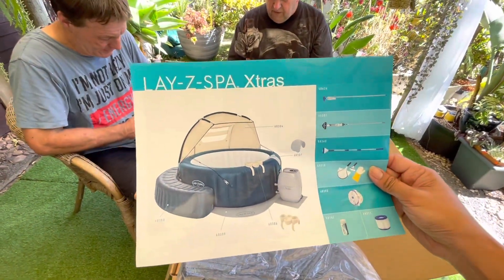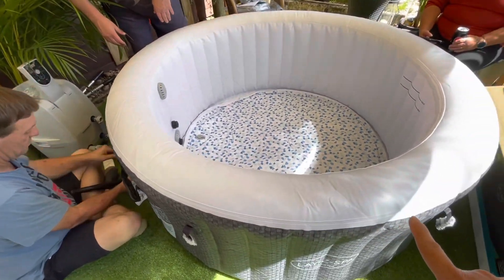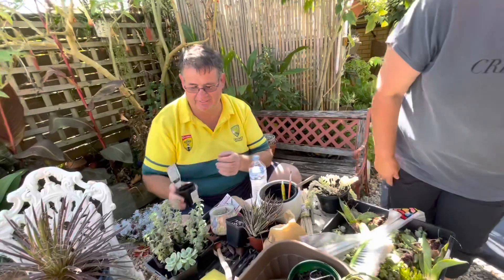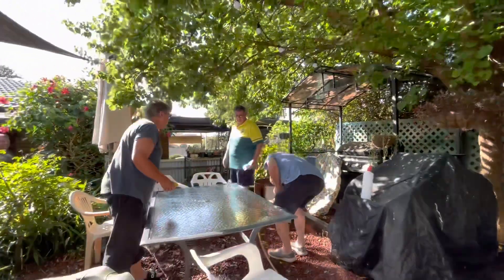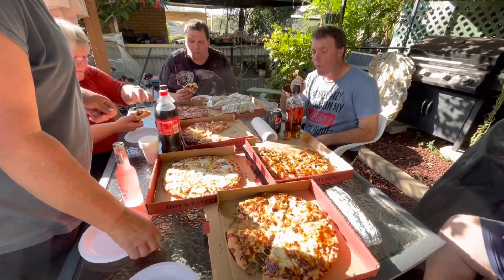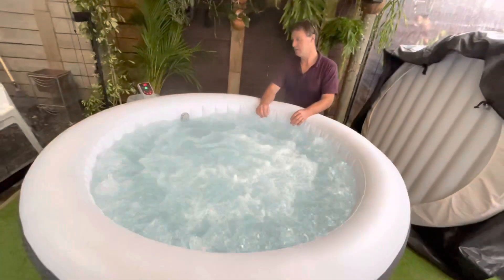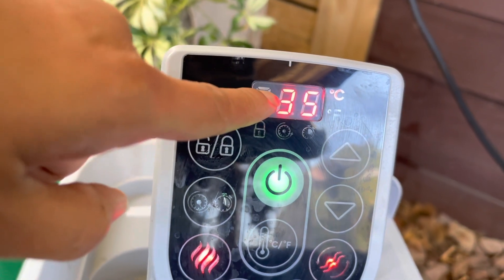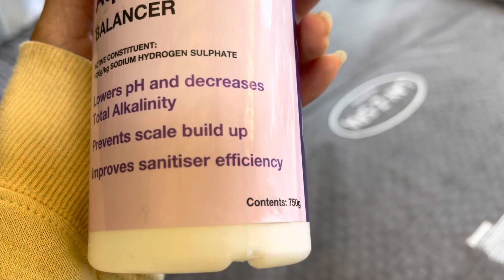Hot Spa Jacuzzi Corner In My Succulent Garden Part2( unboxing and Installing)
For the whole family to enjoy my backyard Succulent garden, I decided to Create a Hot Spa Jacuzzi corner. Since I put this Spa corner my teenage daughter and my hubby are spending a lot more time in my succulent garden.

▼ Copy & Paste ▼
♪ Travel (Prod. by Lukrembo)